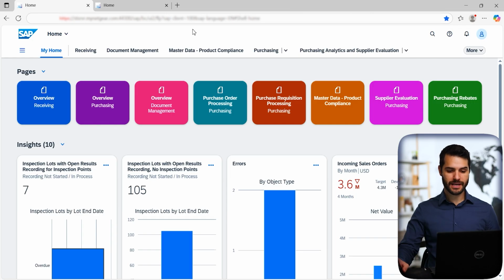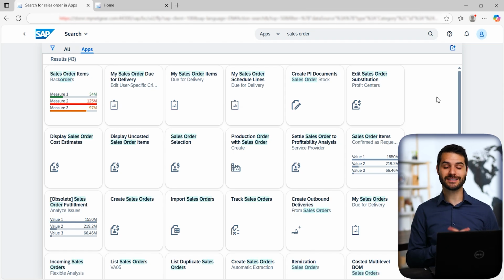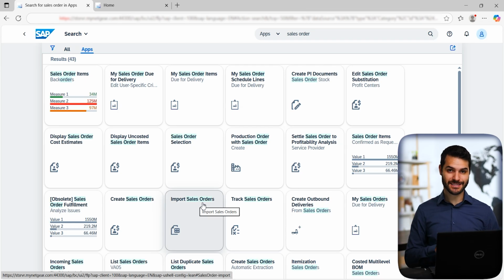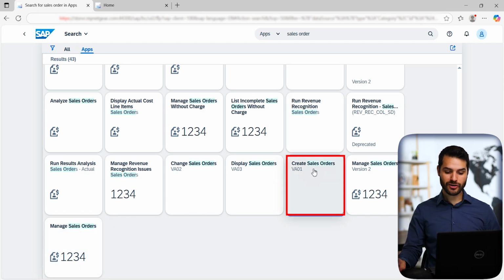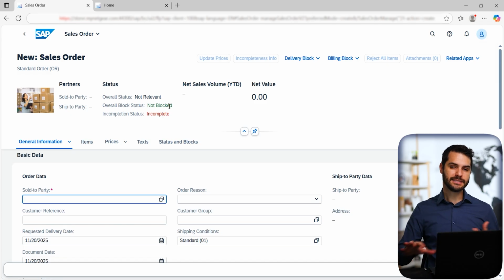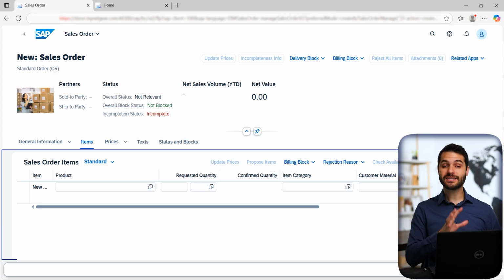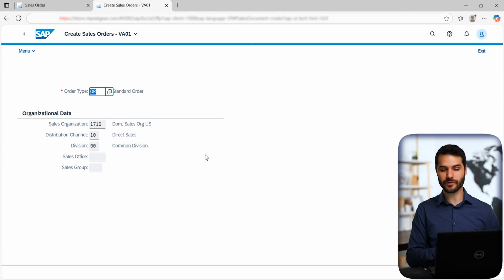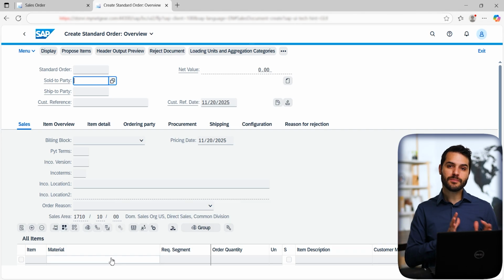Navigating Apps in SAP - Beginner's Guide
In this video, I give you some tips on how to get familiarity with the many apps that exist in the SAP S/4HANA system. You can find my SAP courses at:

Video Chapters:
00:00 – Intro
01:15 – Searching Apps
02:07 - 4 Authorization Levels
06:05 - Fiori Apps
09:15 - GUI Apps
12:30 - Outro